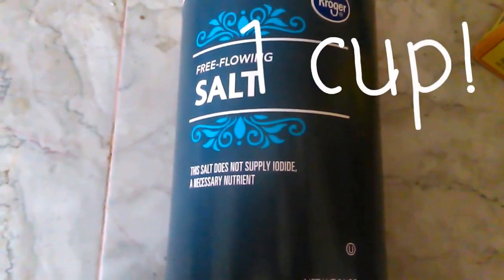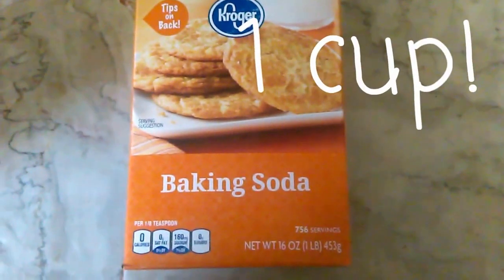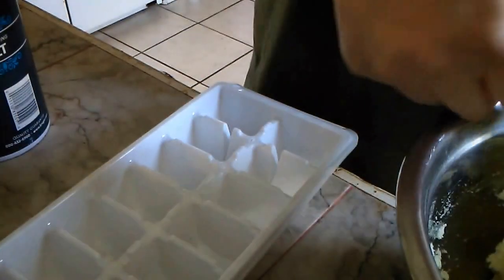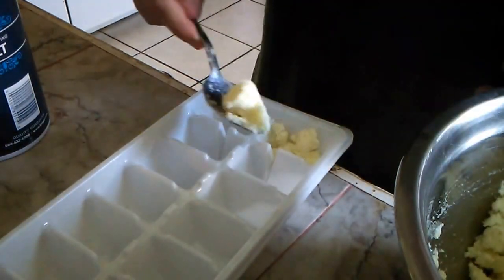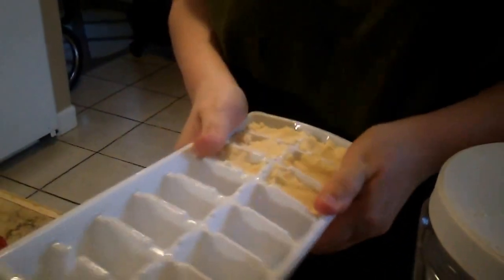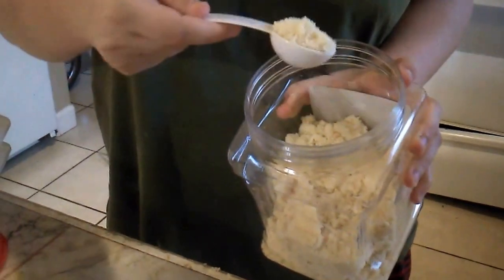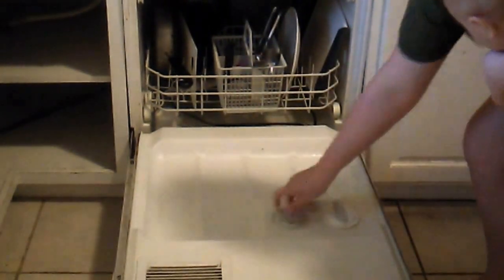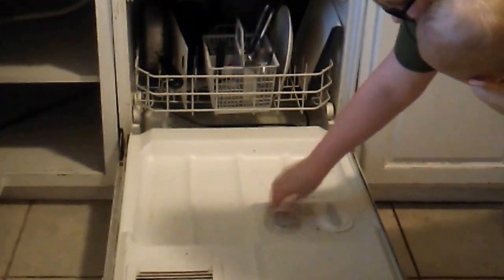DIY DISHWASHER TABS | DIY DISHWASHER DETERGENT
Hey guys! I hope you enjoy this DIY dishwasher detergent! Let me know if it works for you in the comments below!